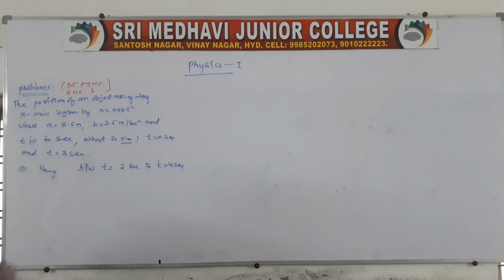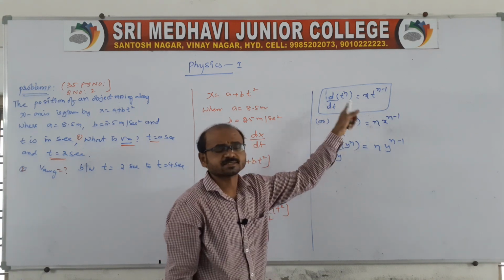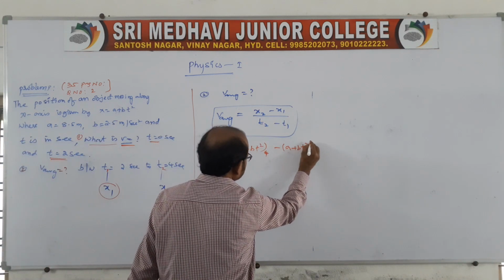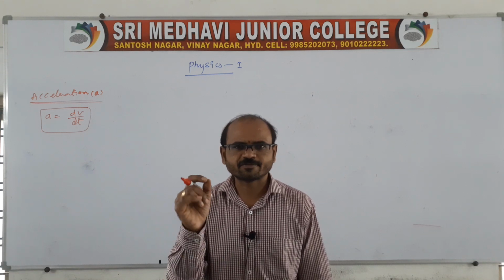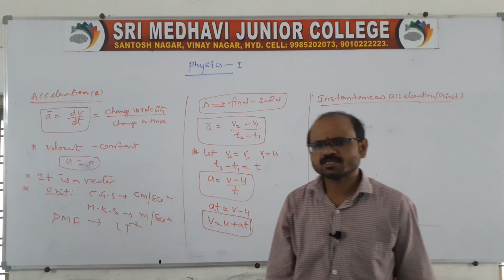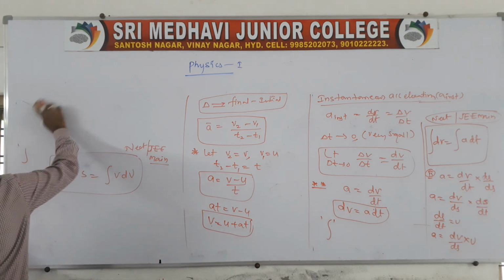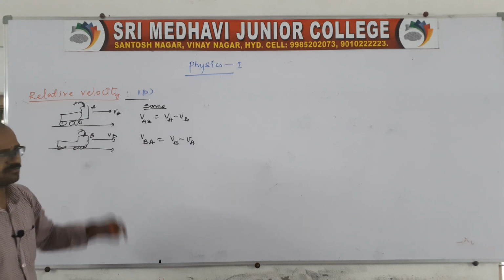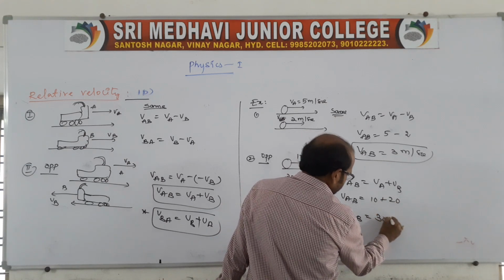(01 Oct 2020) ACCELERATION, RELATIVE VELOCITY PROBLEMS